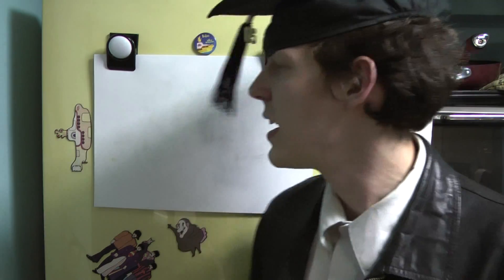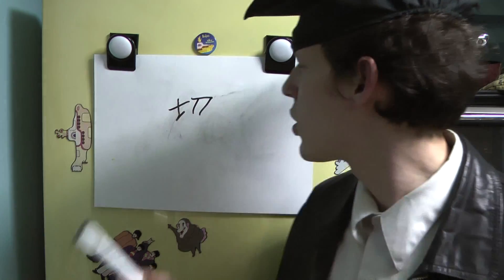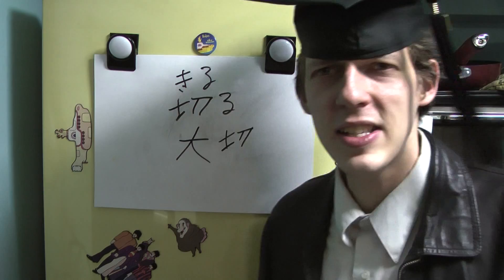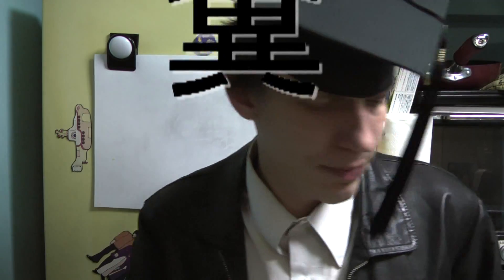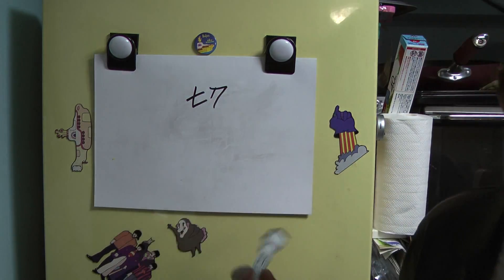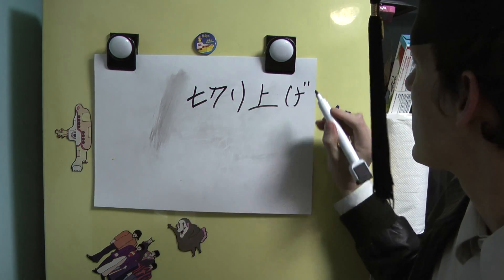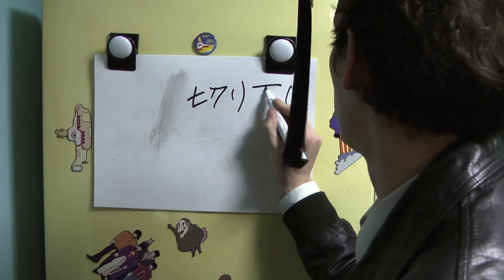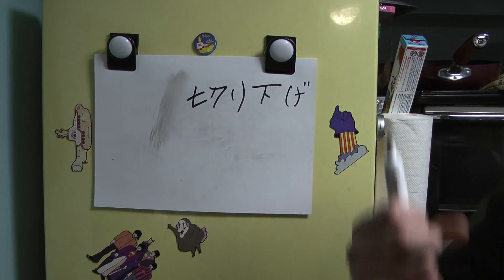The Daily Dump 39